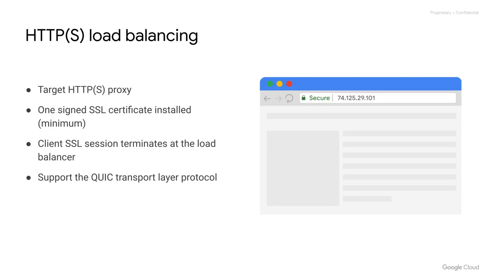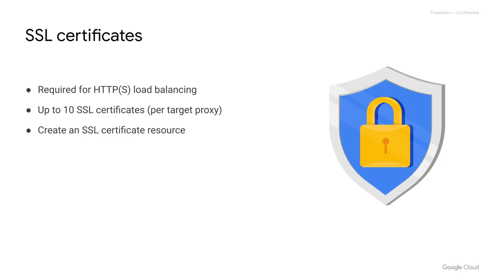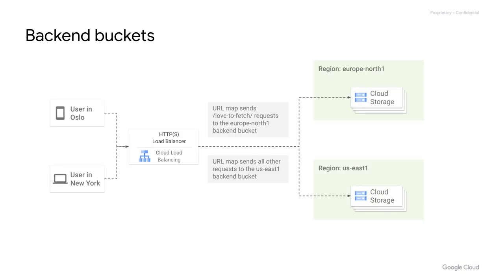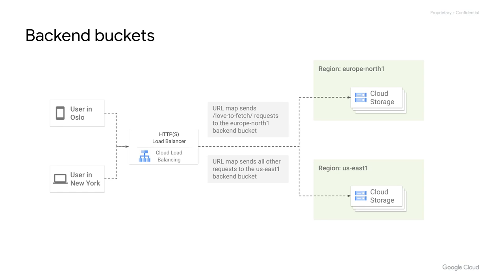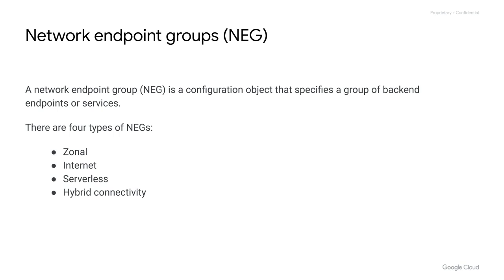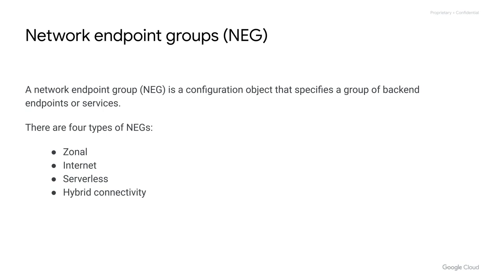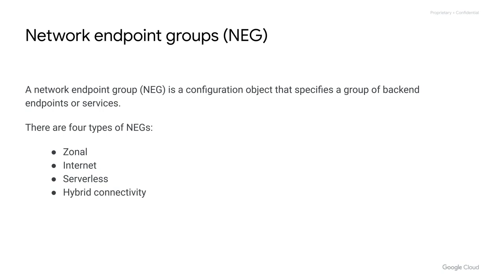2.6 HTTPS Load Balancing | Load Balancing and Autoscaling | Elastic Google Cloud Infrastructure: Sca